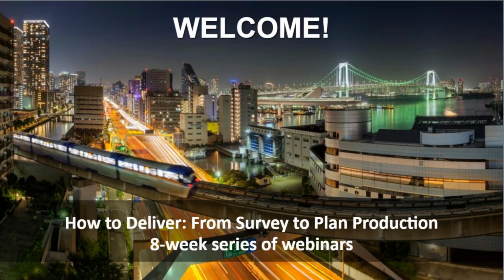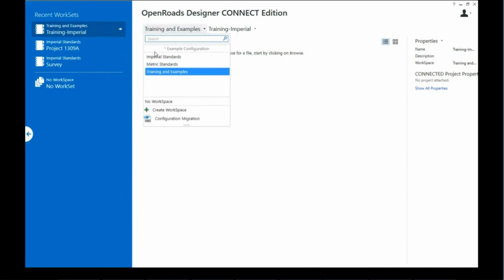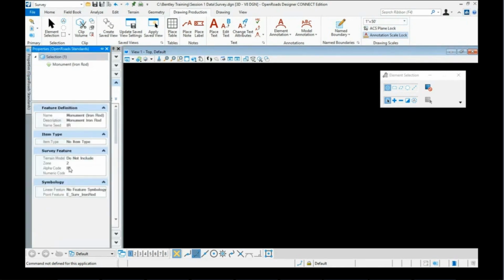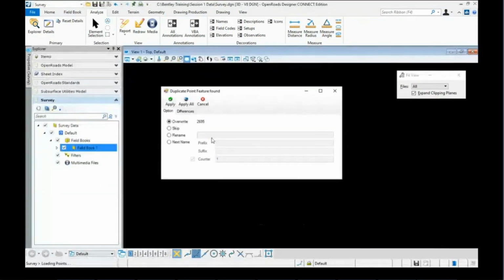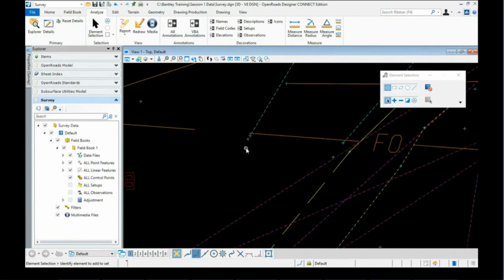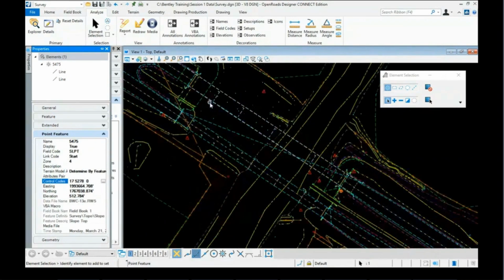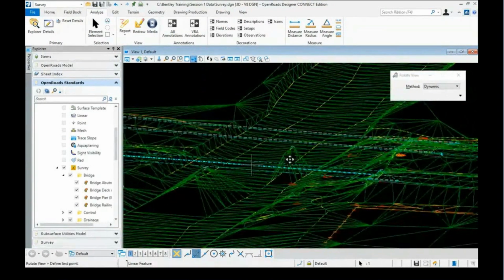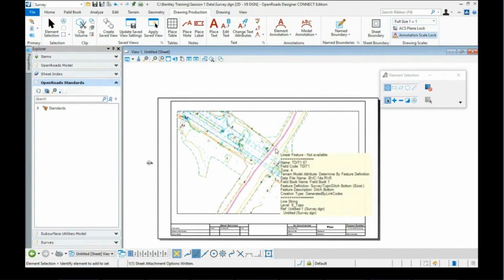Session 1 - Using Survey Data to Create Existing Terrain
Watch the first session of our eight-part series to learn how to process survey data.  We will import raw survey data, correct errors, and refine the data to generate breaklines, spot shots, and planimetric linework. Ultimately, we will deliver a comprehensive, well-defined existing ground terrain, as well as a survey map that includes linework, contours, and annotation.